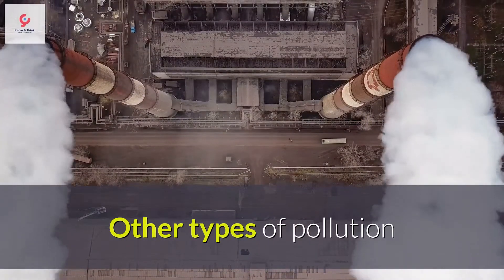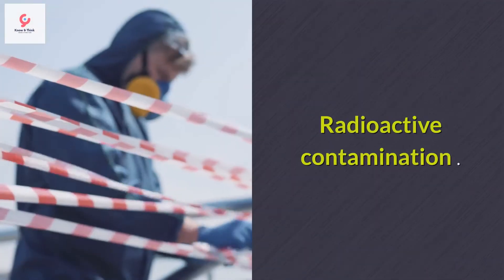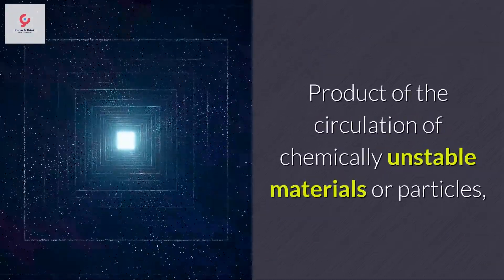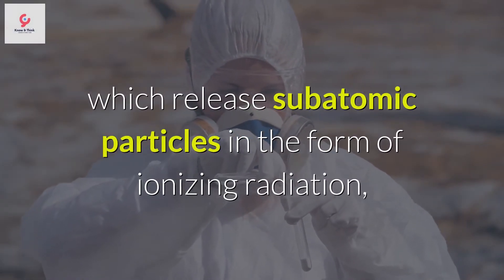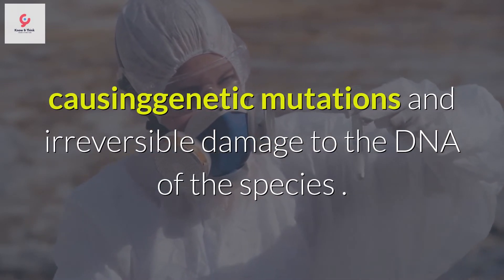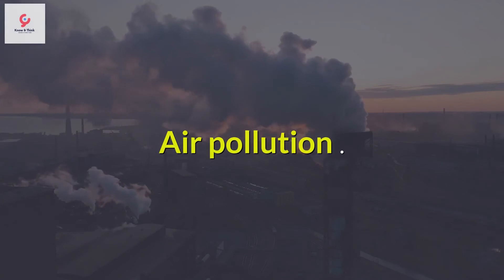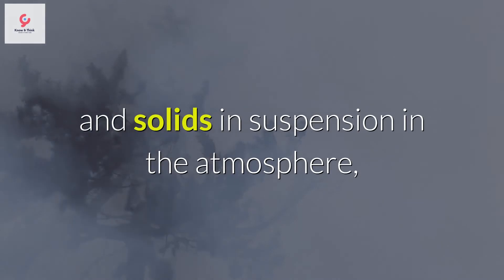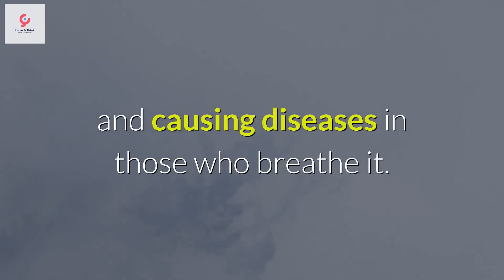Thermal Pollution 👌 : What is thermal pollution, causes, effects & examples 🔥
What is thermal pollution?
When we speak of thermal pollution , we refer to the artificial alteration of the temperature of the environment , in such a way that it is detrimental or undesirable for the physicochemical balance of nature .

Generally, this type of pollution is produced by various industrial activities, both directly and indirectly.

Just as there is a chemical balance in nature, there is also a physical one, which involves environmental factors such as temperature.

For example, heat facilitates certain chemical reactions , serving as a catalyst, and therefore a sudden and considerable increase in temperature (or a decrease, in the same way) can modify the composition of matter unexpectedly, bringing with it drastic consequences for life such as we know it.

In fact, global warming and its dire consequences on a planetary scale is a perfect example of thermal pollution.
Navigate in the video:
⏩ Causes of thermal pollution
⏩ Consequences of thermal pollution
⏩ Examples of thermal pollution
⏩ Other types of pollution